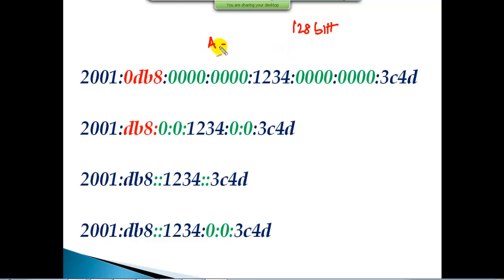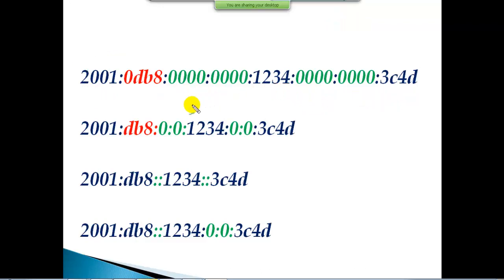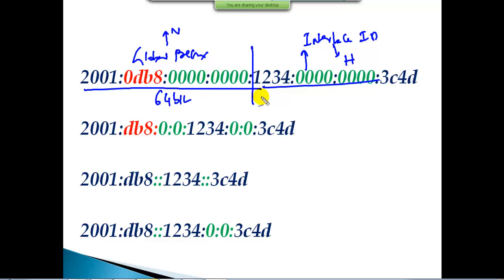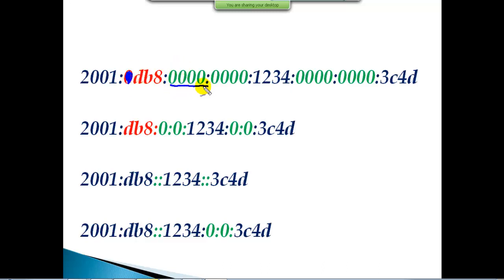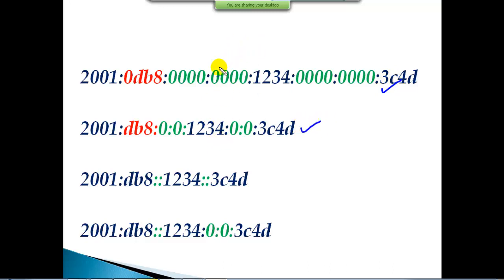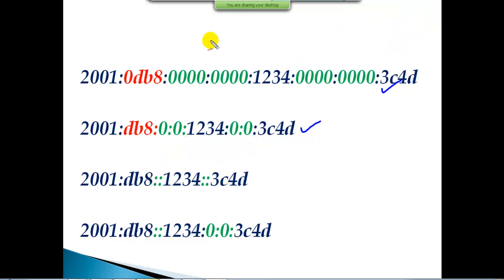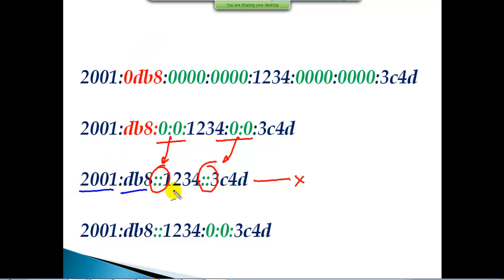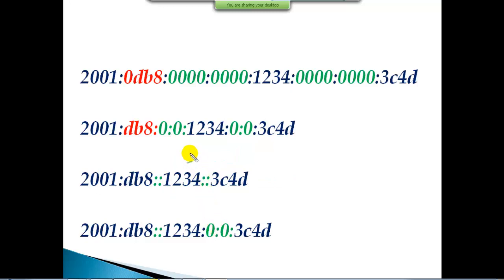"Understanding IPv6 Addressing: Unveiling the Structure of Next-Generation IP Addresses"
Welcome to this in-depth session on "Understanding IPv6 Addressing: Unveiling the Structure of Next-Generation IP Addresses" by Sikandar Shaik. In this video, we explore the fundamentals of IPv6 addressing, its structure, and how it differs from IPv4.

IPv6 was introduced to overcome the limitations of IPv4, providing a vastly larger address space and improved network efficiency. In this session, Sikandar Shaik explains the key components of an IPv6 address, including:

✔ Address Types – Unicast, Multicast, and Anycast
✔ IPv6 Address Notation – Hexadecimal format, compression rules, and zero suppression
✔ Address Allocation – Global Unicast, Link-Local, and Unique Local Addresses
✔ IPv6 Subnetting – How prefix lengths and subnet masks work in IPv6
✔ Comparison with IPv4 – Key differences in addressing, routing, and efficiency

This video is essential for network engineers, CCNA/CCNP/CCIE aspirants, and IT professionals who want to gain a solid understanding of IPv6. By the end of this session, you will be confident in reading, writing, and configuring IPv6 addresses for modern networks.